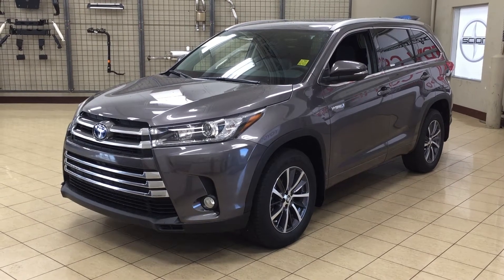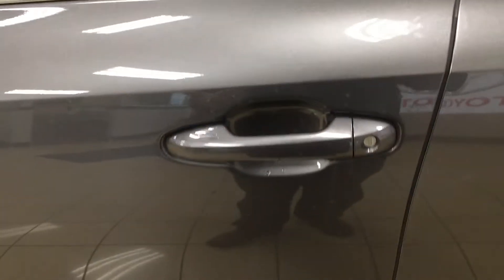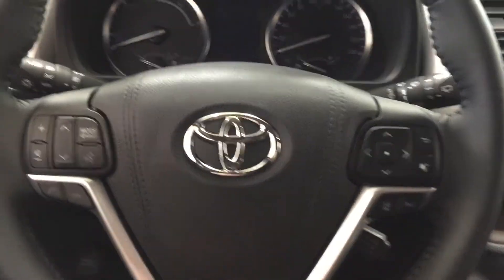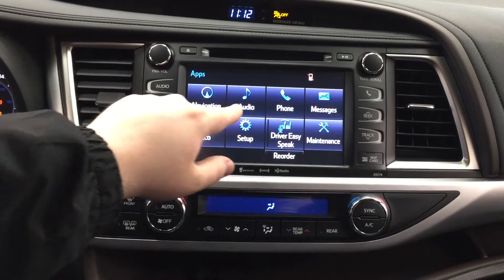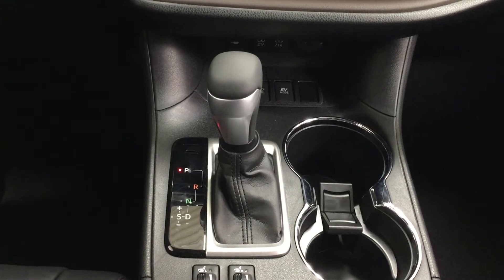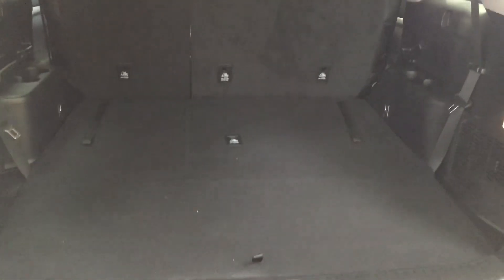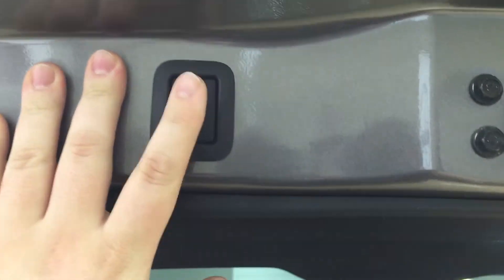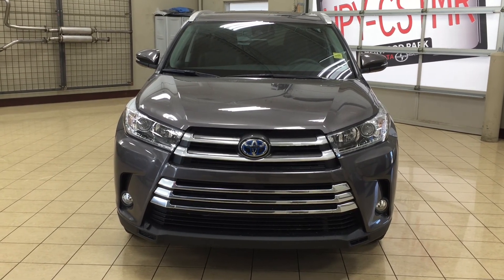2017 Toyota Highlander XLE Hybrid Review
We hope you liked our detailed review of the 2017 Toyota Highlander XLE Hybrid.

31 Automall Road
Sherwood Park, Alberta